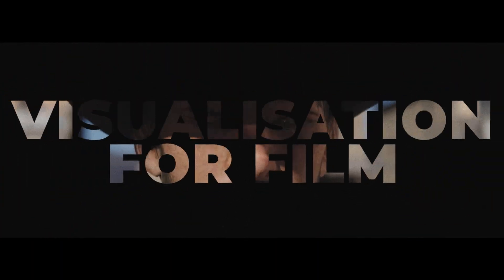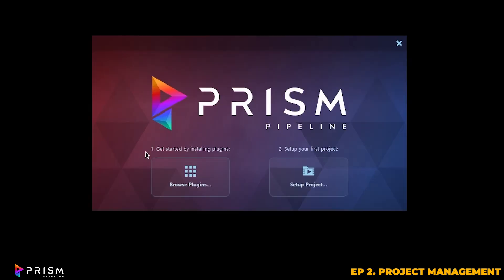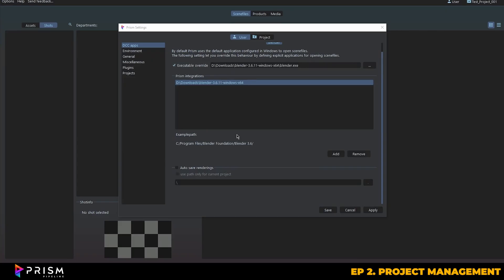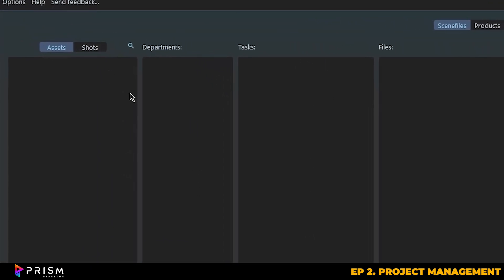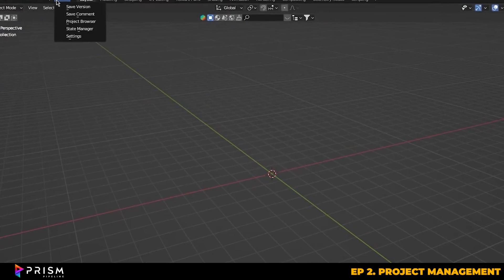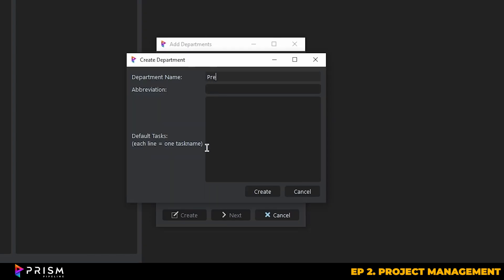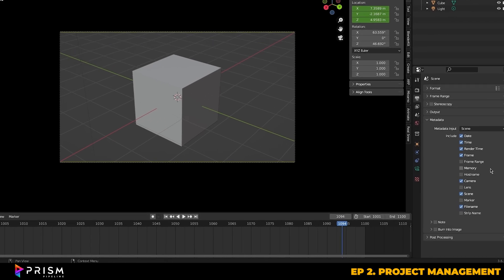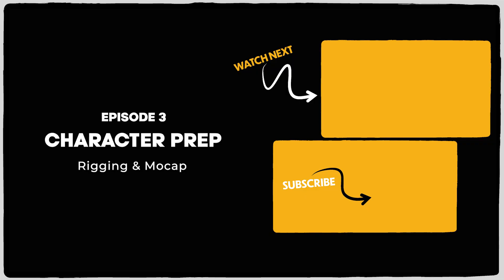Ep 2. Setting Up a PRISM Pipeline for Previs - Blender for Filmmaking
Learn how to use PRISM with Blender for better file management and workflow optimization. This blender tutorial covers project management and setting up assets, alongside version control. See how PRISM can streamline your Blender projects.

What you’ll learn in this Blender tutorial series:
➡️ How to unpack and analyse client briefs and scripts for strong previs foundations
➡️ Integrating PRISM Pipeline with Blender for project management and source control
➡️ Character setup & rigging characters step-by-step using Auto-Rig Pro in Blender
➡️ How to retarget mocap data in Blender from HEAT
➡️ Creating an asset library in Blender to reuse models and props across projects
➡️ Fast environment blocking techniques for efficient previz in Blender
➡️ Essential camera fundamentals for cinematic storytelling
➡️ Managing client revisions without losing progress
➡️ Lighting, composition, and Blender Eevee render settings for polished previs
➡️ Blender Compositing tips to enhance the cinematic quality of your previs

🎬 This is Episode 2 of our 8-part series on creating previs shots in Blender.

In this series, we guide you step-by-step through our complete Blender previz pipeline — from understanding client briefs, script analysis, and concept art, to managing projects with PRISM Pipeline, setting up characters and rigs, and finally polishing your scenes with lighting, camera setups, and compositing.

This series is perfect for filmmakers, animators, and Blender artists who want to master previs in Blender and elevate their filmmaking pipeline with professional studio techniques.

Two NEW episodes weekly until the full 8-part series is out! 🎬 But hey—if patience isn’t your thing and you’re eager to run the whole workshop right now, you can unlock all 8 episodes instantly by joining our Tier 2 YouTube Membership. Binge away! 🍿 Even if you sign up, smash through the course, and cancel after—we totally get it, and we seriously appreciate the support. It means the world and helps us keep making cool stuff like this! 💛

⏰TIMECODES⏰
00:00 - INTRO TO PRISM
00:54 - INSTALLING PRISM FOR BLENDER
01:51 - CREATING A NEW PROJECT
03:46 - PRISM SETTINGS
04:17 - CREATING ASSETS IN PRISM
05:10 - VERSION CONTROL & THE STATE MANAGER
06:52 - CREATING A SHOT
07:27 - RENDERING MADE EASY WITH PRISM